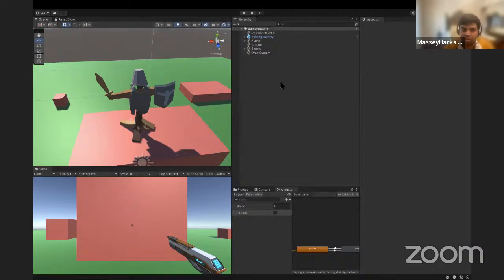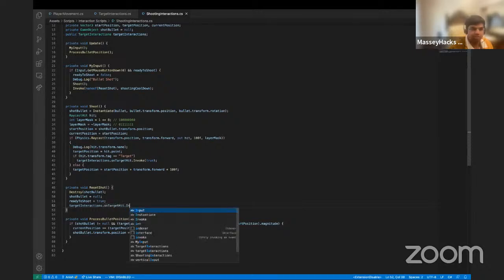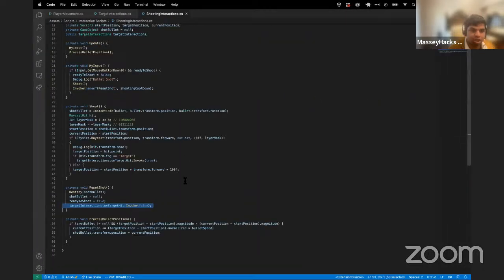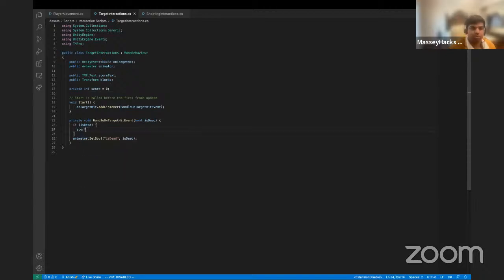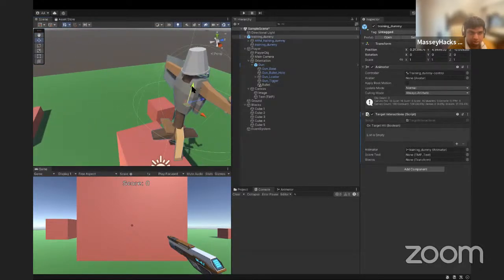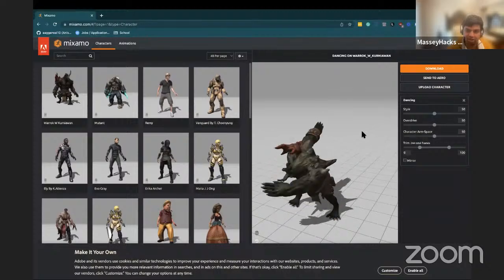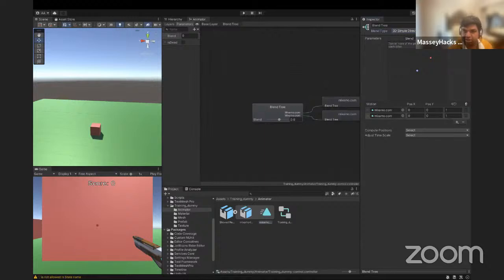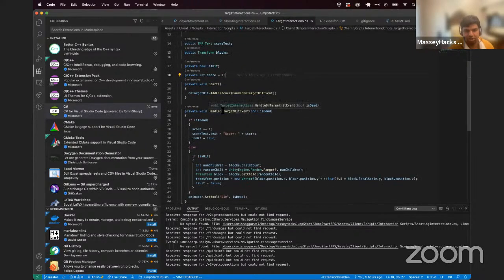MasseyHacks: JumpStart Workshop - Introduction to Unity3D III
MasseyHacks: JumpStart is a 5-week pre-event event leading up to MasseyHacks VIII, aimed to teach you new skills in different areas of programming and technology. Join us each week to learn about a new topic, with workshops to attend, points to earn, and a weekly cumulative project to complete!

Workshop Name: Introduction to Unity3D III
Workshop Host: Anish Aggarwal

This workshop series covers the basics to using Unity3D. Learn how to bring your ideas to life through computer models and programming to construct 2D/3D games and programs!

Please ensure that you have downloaded and installed any required software prior to entering this workshop.